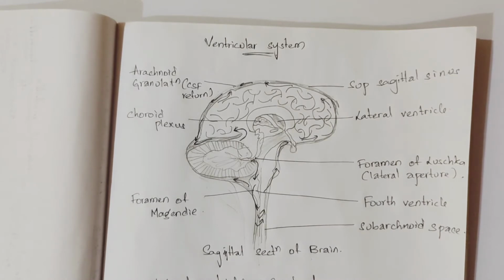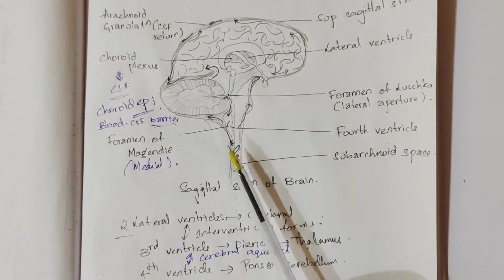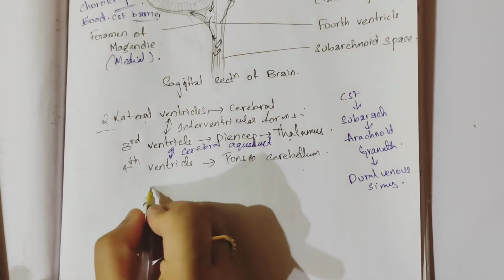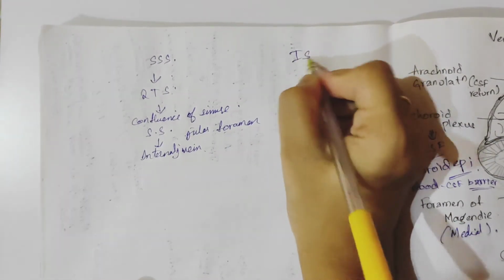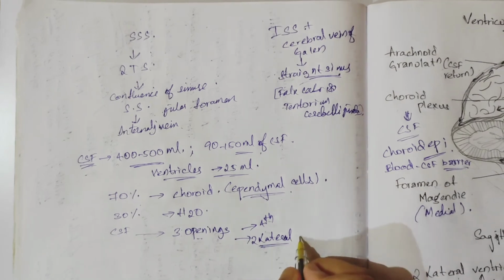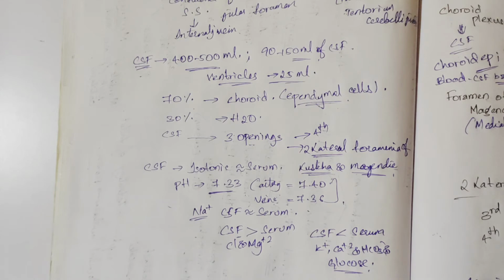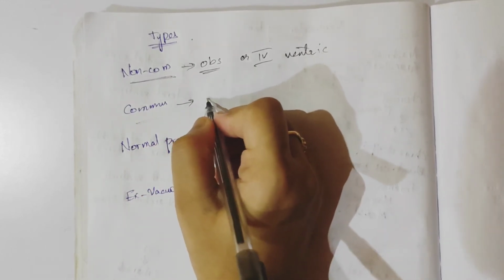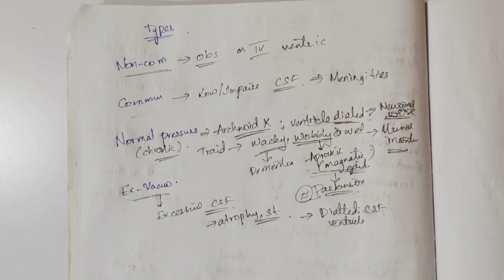Cerebrospinal fluid-CSF Distribution and diseases|Ventricular system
Hi
In this video am gonna discuss about